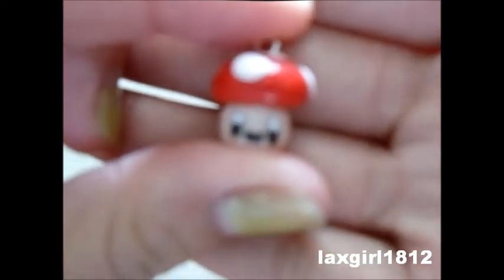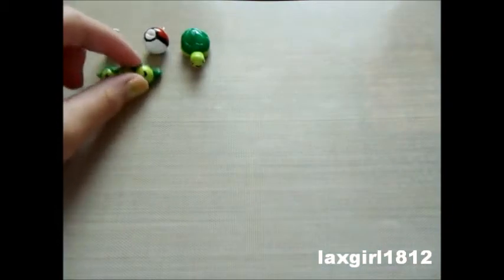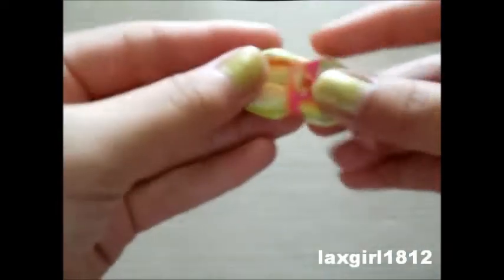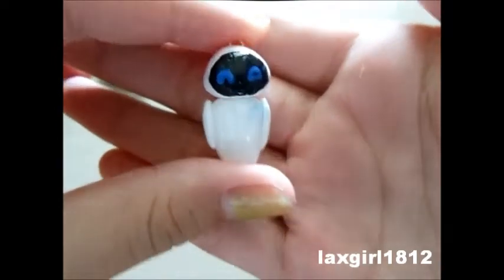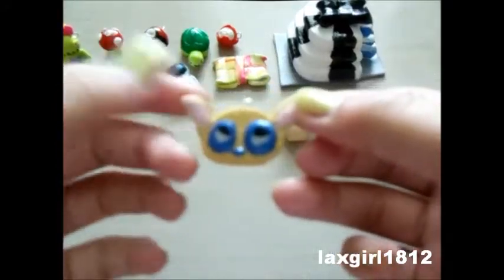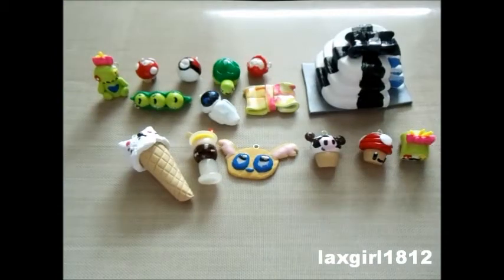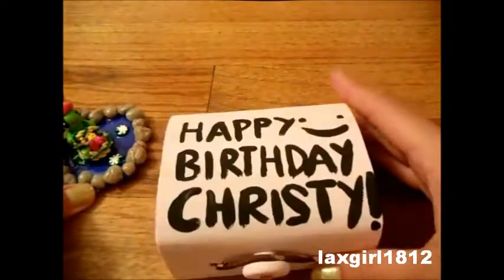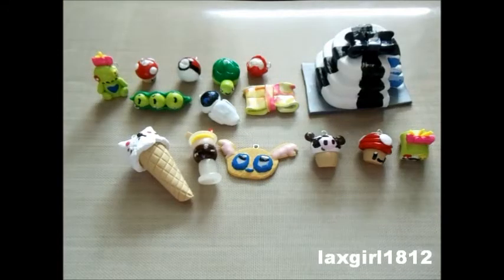Charm Update #1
OPEN ME!

Hi everyone! This is Charm Update #1! I'm so sorry it's sooooo loonnngggg! I always ramble a lot in my videos! I've made quite a lot of polymer clay things this week. I made some for Funkypinkgal's contest, some for me, and one for my mom's friend's birthday this Saturday! I worked very hard on these and I'm proud of them!:)